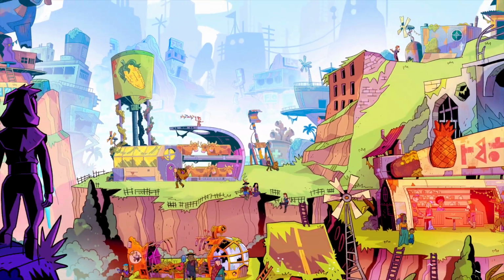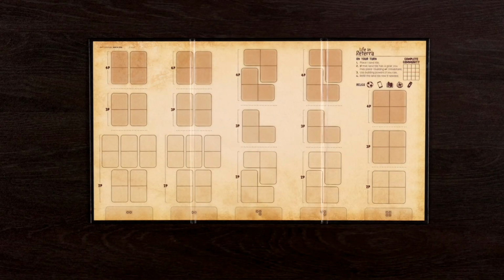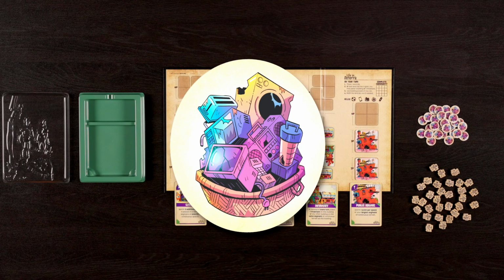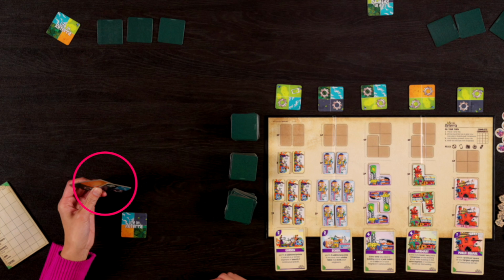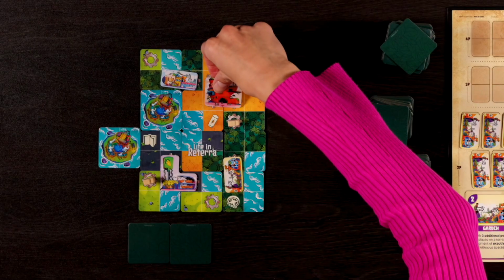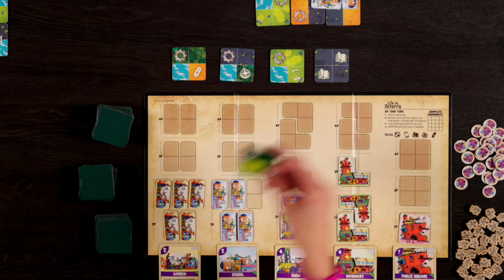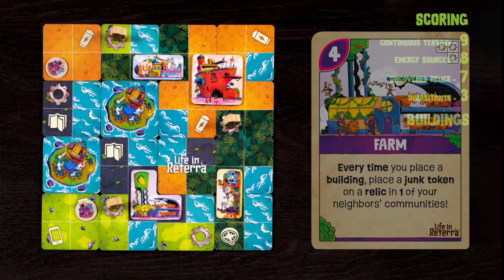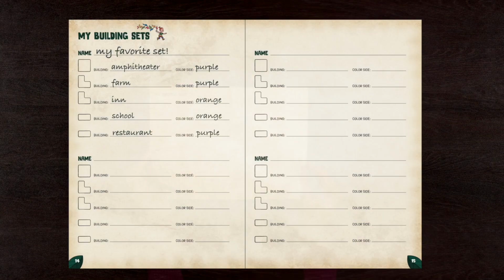How to Play Life In Reterra | Board Game Guide | Hasbro Gaming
The Life in Reterra game is a community (re)building game! Not long from now, the world as we know it is an overgrown memory. Though the world has changed, we’ve changed with it, using anything we can find to build a new way of living. It’s up to each player to build a community of their own!

• A COMMUNITY (RE)BUILDING GAME: Step into the not-so-distant future, where our world has been reclaimed by nature. In the Life in Reterra game, rebuild using pieces of the past to create cozy communities

• TILE-LAYING STRATEGY GAME: In this immersive spatial puzzle game, players take turns placing land tiles with diverse terrain and building on them. But plan carefully—the most thriving community (and highest score) wins

• MANY WAYS TO SCORE: Earn points by adding buildings and inhabitants, collecting relics, clinching terrain bonuses, and more. Strategize each move, and interfere with a neighbor’s progress to subtract points from their score

• BUILD DIFFERENTLY EACH TIME: Building cards mix up the game with unique powers that allow players to change their community and earn more points. Choose from 3 themed building sets, or mix and match to curate one for endless games

• WOODEN PIECES AND PREMIUM STORAGE: This light strategy board game features gorgeous art, wooden tokens, and linen-finished cards. Plus, each building set is housed in its own tray for tidy storage

• EASY TO LEARN AND SET UP: The set-up board and themed trays help players organize Building cards and tiles, so they can play right away and have what they’ll need at their fingertips. Score pad included for easy scoring

• COZY GAME FOR GAME NIGHTS: Tile placement strategy games for adults and kids ages 10+ are mentally stimulating and relaxing puzzle board games for game nights with friends and families. For 2 to 4 players